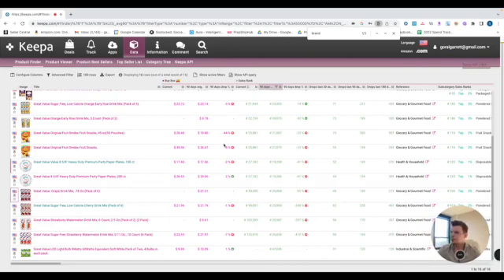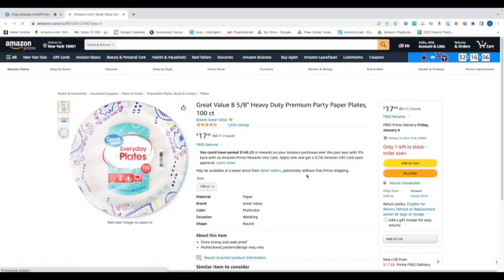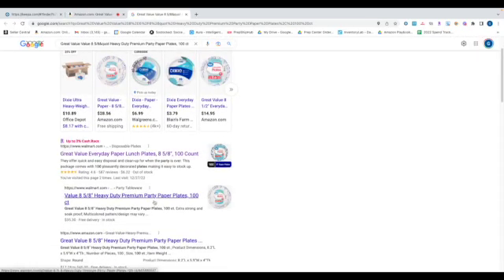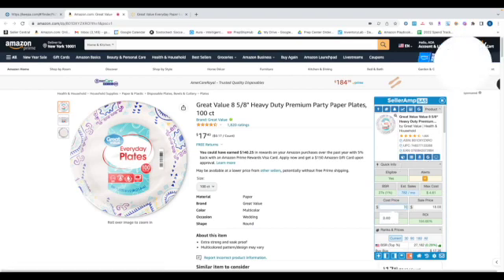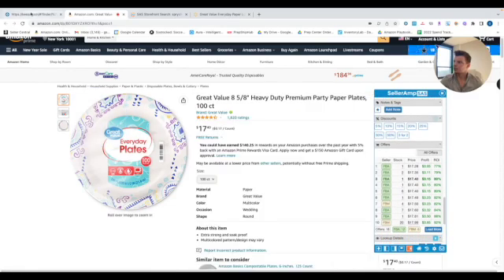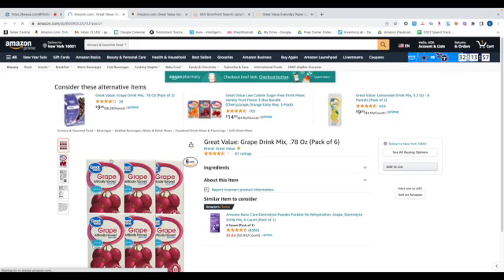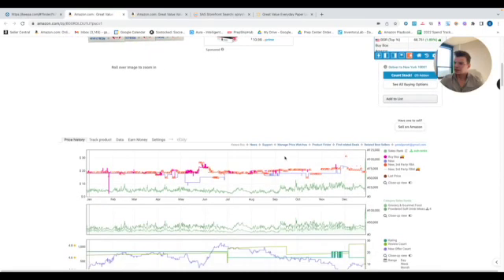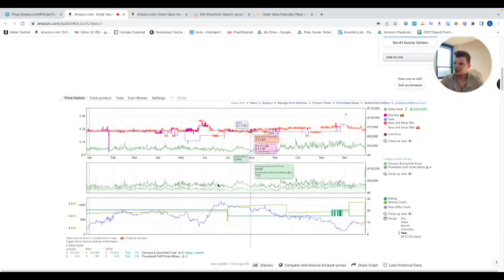How To Make Your FIRST $100 Profit As An Amazon Seller | Amazon FBA